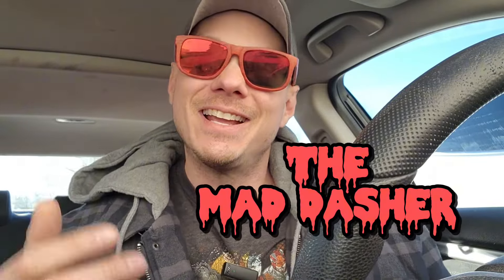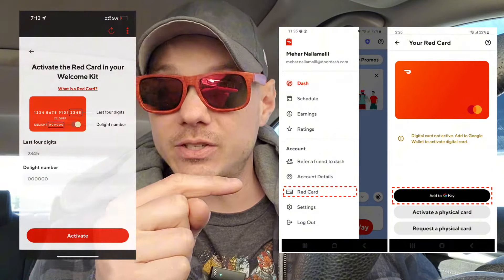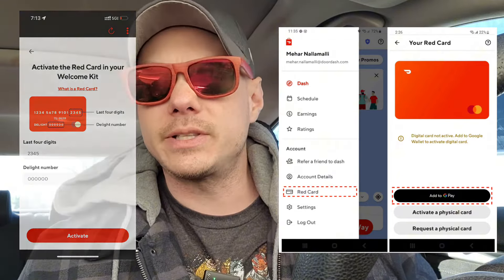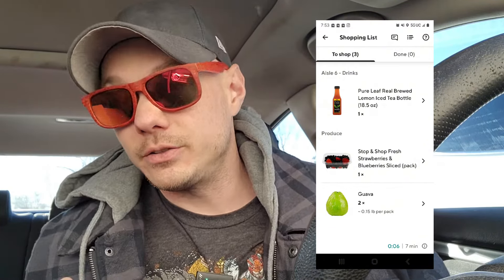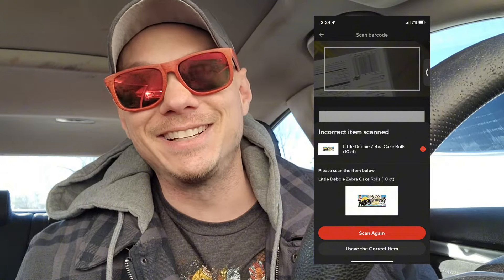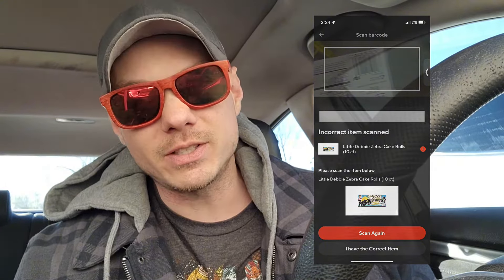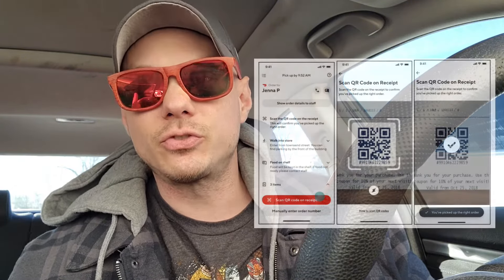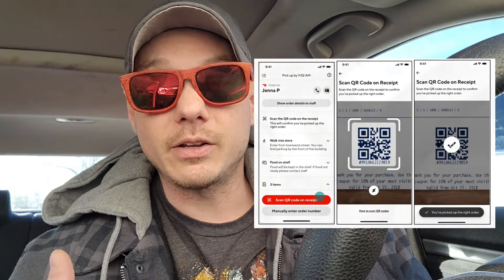DoorDash Red Card explained!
This video explains how to perform shopping orders for coatomers using a red card! Complete guide on Doordash red cards and how to use them!